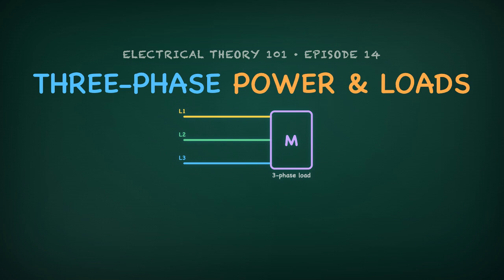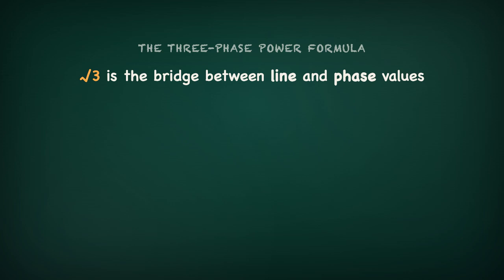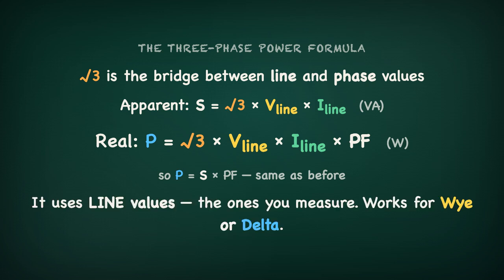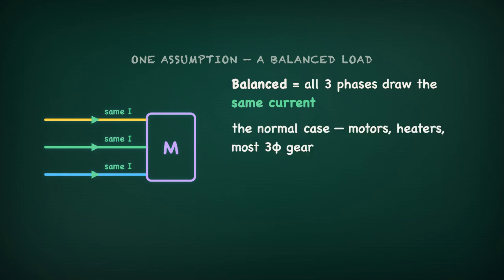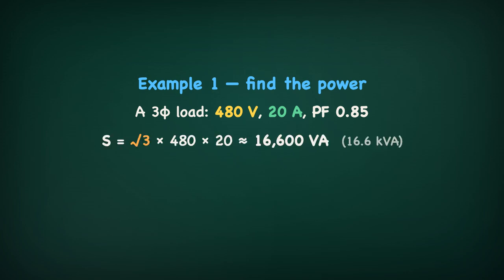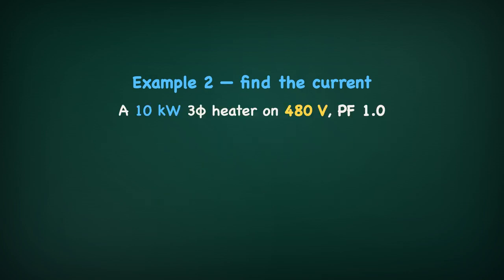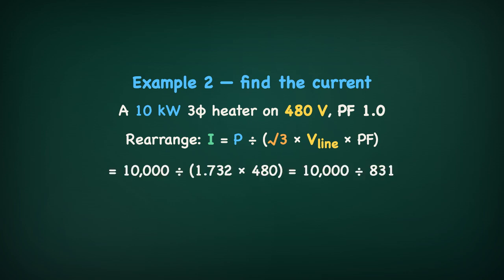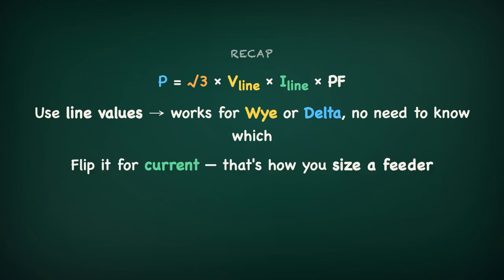Three-Phase Power Formula — P = √3 × V × I × PF (and How to Size a Feeder) | Electrical Theory 101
Last episode we met √3. Now let's put it to work. This is the three-phase math you'll actually use in the field: the power formula P = √3 × V line × I line × PF, why it uses LINE values (so it works for Wye or Delta without you knowing which), what a "balanced load" means, and — the move you'll use most — flipping the formula around to find current so you can size a feeder. Clean worked numbers throughout.

Built for trade school students and electrical apprentices. Grab a pencil and follow along at the board.

⚡ What you'll learn:
• Apparent power: S = √3 × V line × I line (VA)
• Real power: P = √3 × V line × I line × PF (W) — and P = S × PF
• Why it uses LINE values — works for Wye OR Delta, no need to know which
• Balanced load: all three phases draw the same current (and in a Wye, the neutral ≈ 0)
• Rearranged for current: I = P ÷ (√3 × V line × PF) — how you size conductors and breakers
• Worked: 480 V @ 20 A, PF 0.85 → 16.6 kVA / 14.1 kW · and a 10 kW heater on 480 V → ≈12 A

⏱️ Chapters
0:00  Putting √3 to work
0:14  The three-phase power formula
0:50  Balanced loads
1:08  Example 1 — find the power
1:37  Example 2 — find the current
2:01  Recap + what's next

📝 Practice problems (pause and try — answers pinned in the comments):
A) A 3-phase load on 208 V draws 15 A at PF 1.0. Find the apparent power (S) and the real power (P).
B) A 3-phase motor delivers 15 kW on a 480 V system at PF 0.9. Find the line current.
C) A 3-phase heater draws 25 A on 208 V at PF 1.0. Find the real power in kW.

▶️ Next episode: Transformers — stepping voltage up & down.